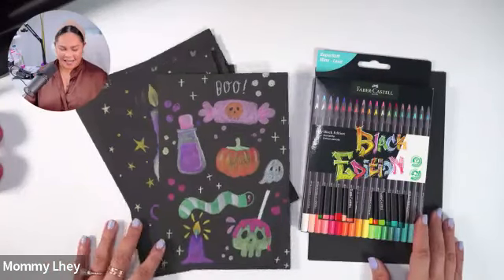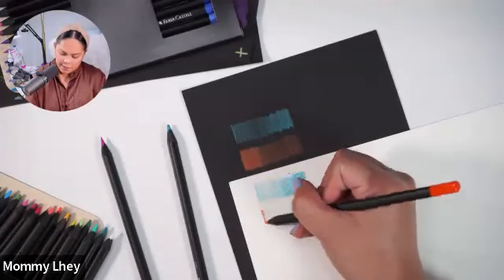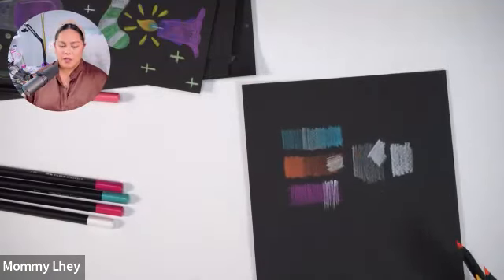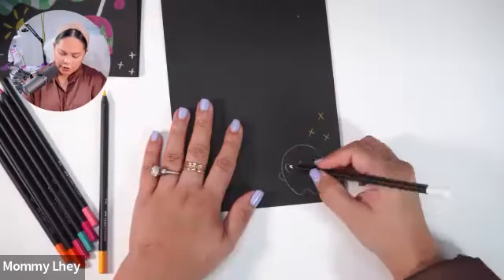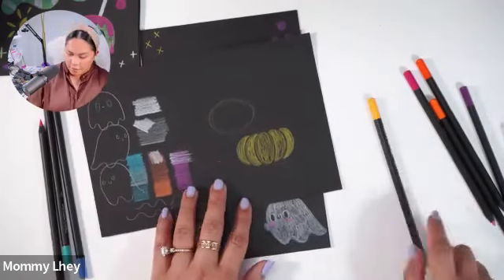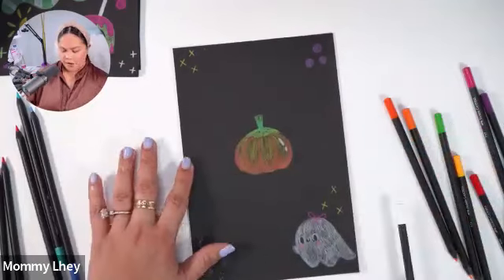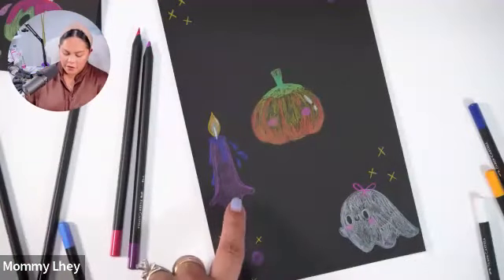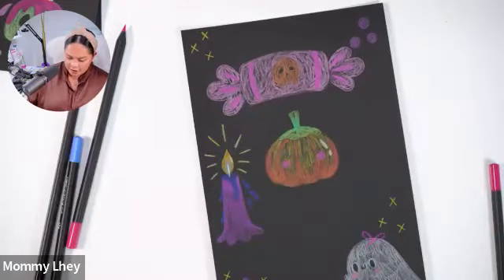Online Class: Halloween Doodling w/Soft Black Edition Colored Pencils from Faber-Castell® | Michaels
Supplies:
Faber-Castell Black Edition Colour Pencils
Black Drawing Pad